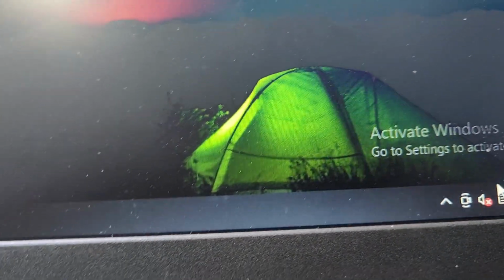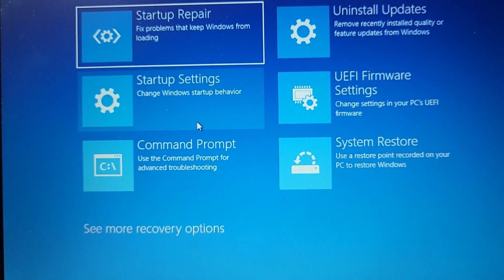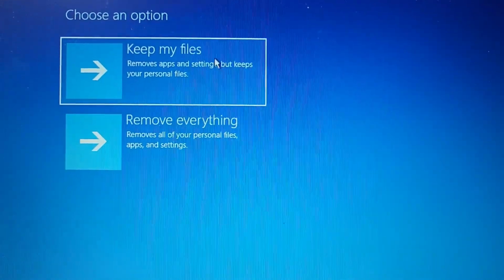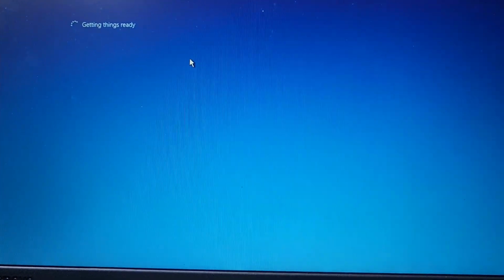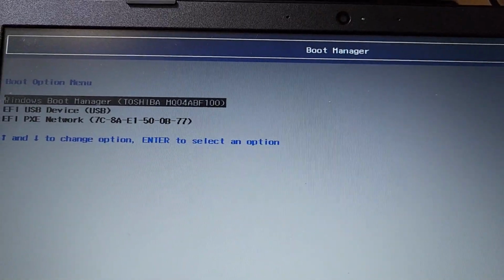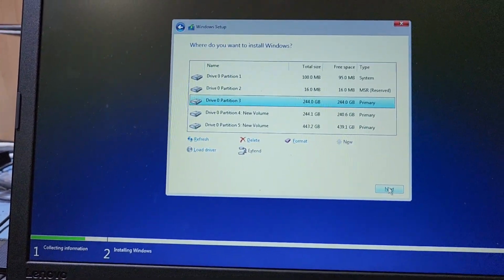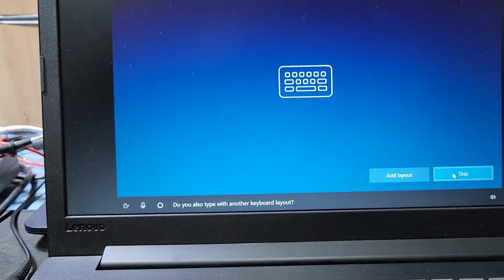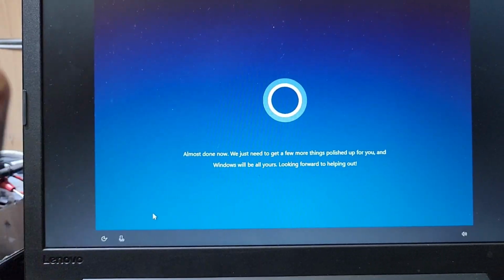Lenovo V145-15 how to install or reinstall windows 10 or reset windows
in this video today I will show u guys how to reset  windows 10 Lenovo laptop